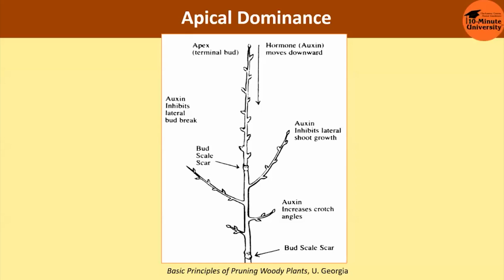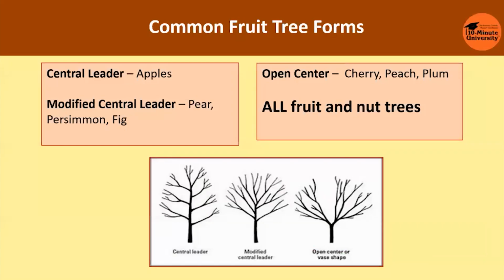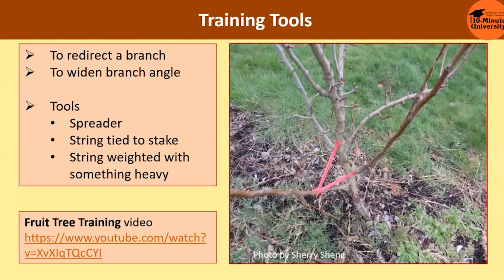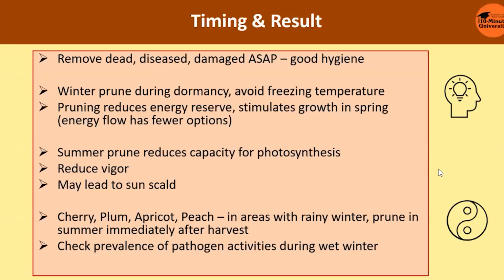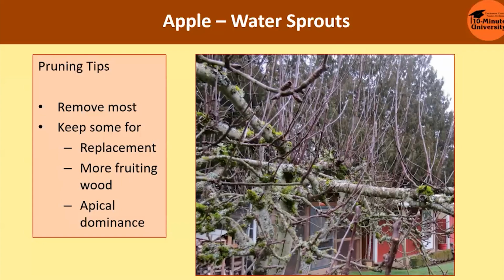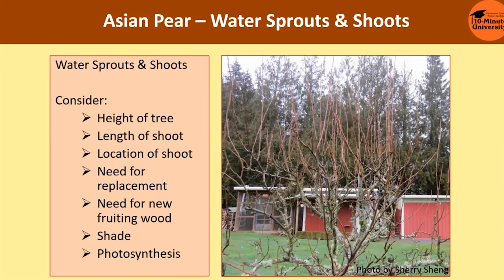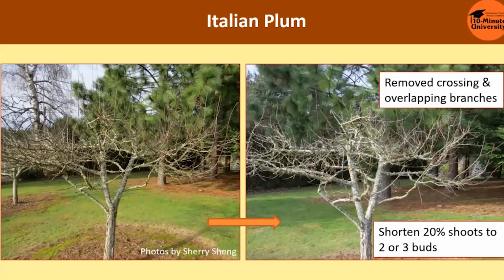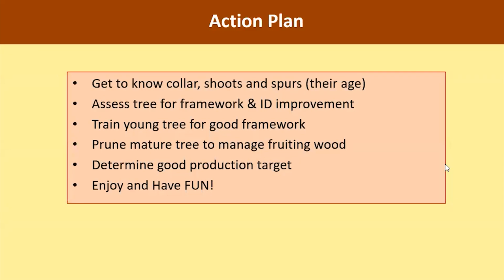Pruning Fruit Trees with OSU Master Gardeners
Presentation on pruning fruit trees presented by OSU Master Gardener Sherry Sheng.